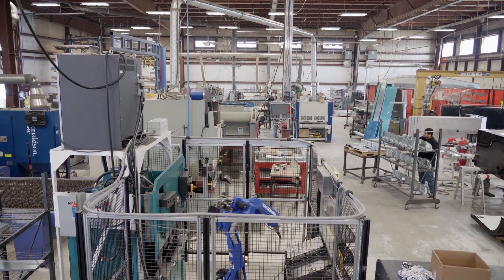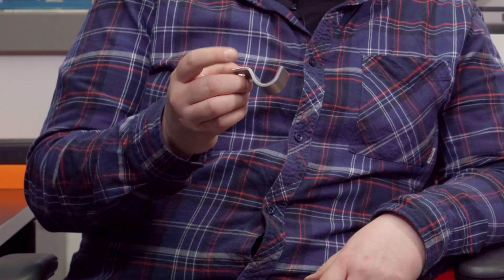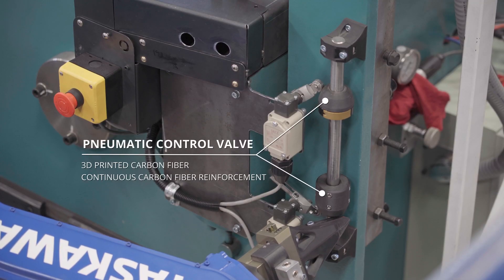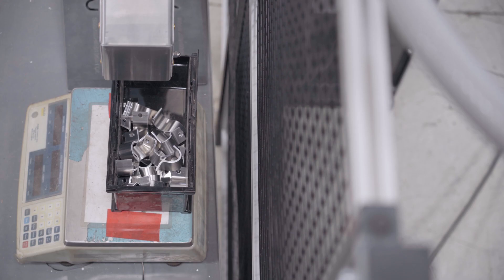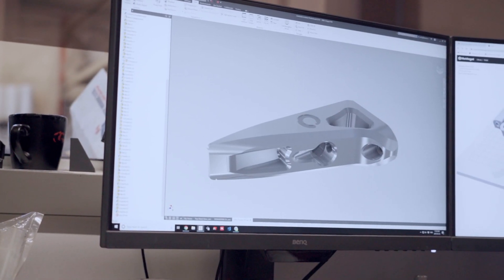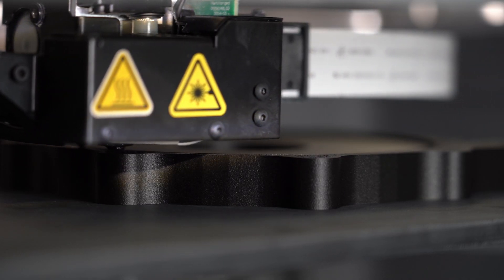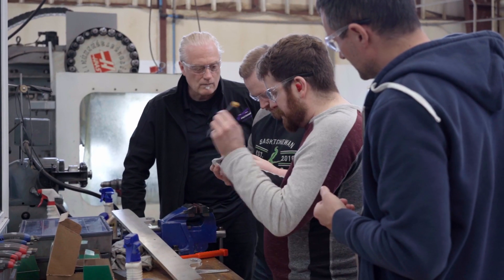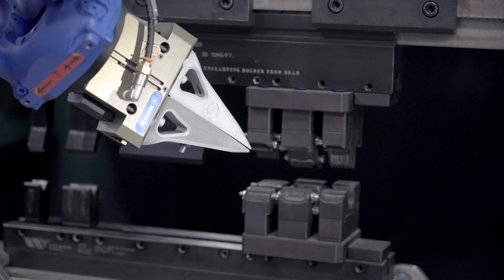Lean Machine | 3D Printing for Lean Production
Learn how Saskatoon-based metal fabrication company Lean Machine has used 3D printing for production.

Lean Machine specializes in custom machining primarily for the commercial transportation and mining sector. The company had previously used heavy duty steel tooling, which they would usually make in-house. This was not a scalable option for the company, as they found they were spending a large amount of time on internal tooling instead of on customer parts.

To keep costs down and reduce the wear and tear on parts, the team turned to Markforged 3D printing technology for lean production. “We found Markforged by researching for the best printers out there for commercial and industrial quality printing,” says Josh Grasby, R&D Engineer at Lean Machine.

Lean Machine has since created 3D printed sheet metal bending dies using Markforged carbon fiber material, and found the 3D printed parts haven’t experienced any marring when coming in contact with metal parts. The team also has 3D printed metal grippers for their robotic arms, saying “the metal printed parts look nicer than most machined parts.”

The company has also seen a lot of success in 3D printed fixtures, tools, and several other parts to keep things efficient while keeping costs down.

Learn more about how Lean Machine has used 3D printing to improve its production cycle